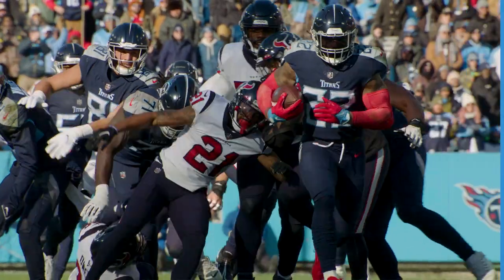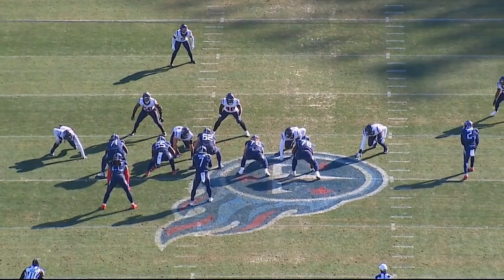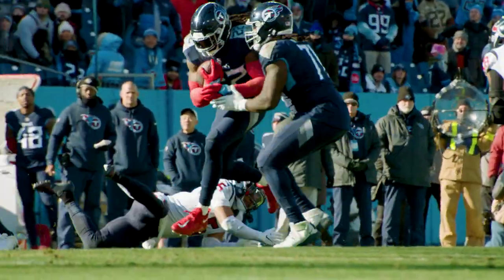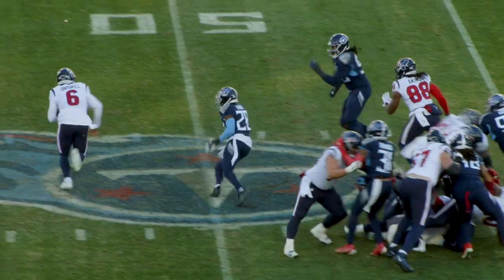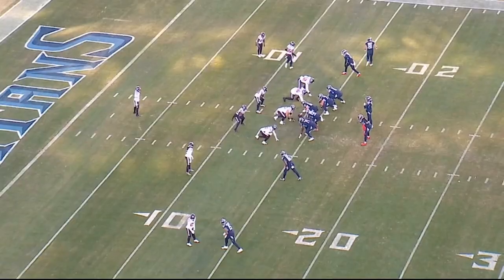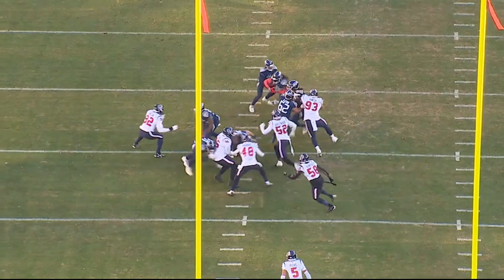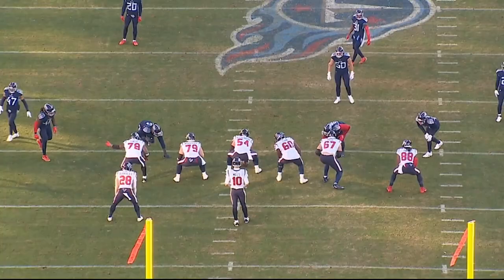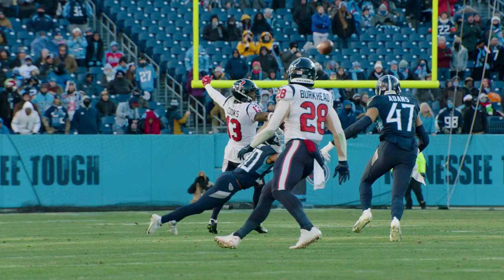Titans Run Game and Defending the Run | Beneath the Surface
Coach Mac takes a look at the Titans top running plays against the Houston Texans during Week 16 before the Titans' Week 18 matchup against the Jacksonville Jaguars on Sunday at Nissan Stadium.